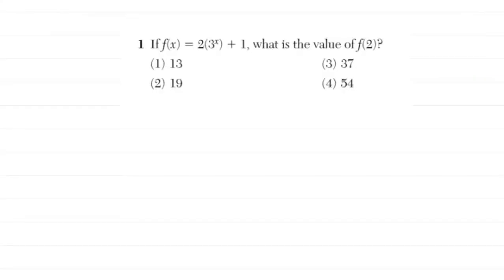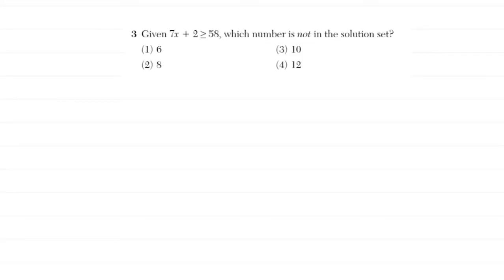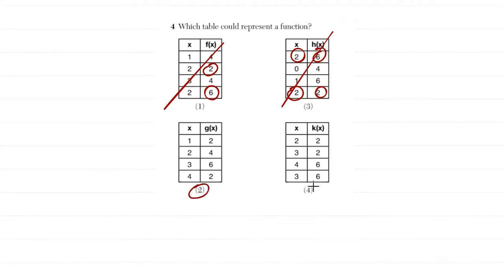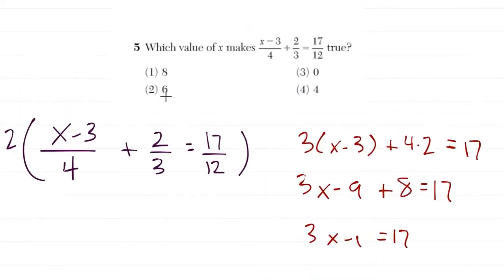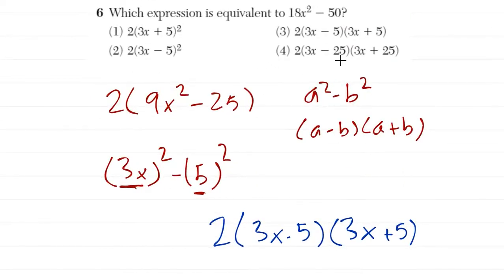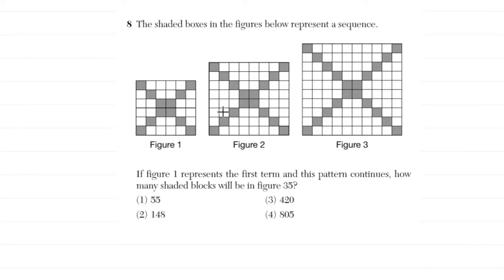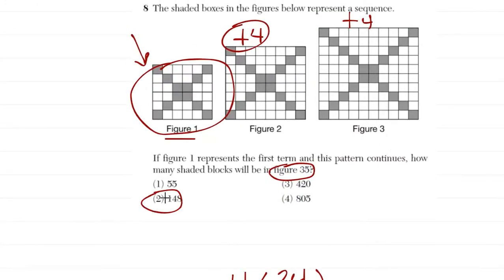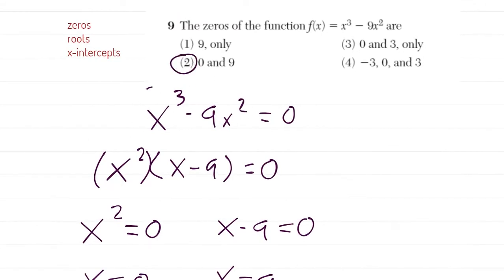Algebra 1 EOC Practice Test (Final Review) Part 1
Below are the exam/solution links and time stamps for each question along with the title of the topic and links to practice problems/answers for each. Best of luck with your studies!

📘 Want more help preparing for your final or EOC exam?
I’ve created a full Algebra 1 Final Review with 30 essential practice questions and over 1.5 hours of video walkthroughs.

Question 1: 1:00
Topics:
 Function value notation
 Evaluating functions

Question 2: 1:51
Topics:
        Exponential Functions and
 Exponential Decay

Question 3: 2:51
Topics:
 Solving Linear Inequalities

Question 4: 3:42
Topics:
     How to identify a function
     Definition of a function

Question 5: 4:56
Topics:
     Solving Linear equations with fraction coefficients

Question 6: 7:09
Topics:
     Factoring Polynomials with a common factor and
     Factoring Quadratics using Difference of Squares

Question 7: 8:59
Topic:
     Function Transformations (reflections, vertical/horizontal shifts)

Question 8: 9:57
Topic:
     Sequences

Question 9: 12:43
Topics:
        Factoring polynomials with common factors and
 Finding roots of a polynomial by factoring

🎓 Algebra 1 Final or EOC coming up?
Get fully prepared with my 30-question practice review — complete with 1.5+ hours of step-by-step video solutions.
Review smarter. Score higher. Master Algebra 1

All questions shown in this video belong to the Office of State Assessment of the New York State Education Department.